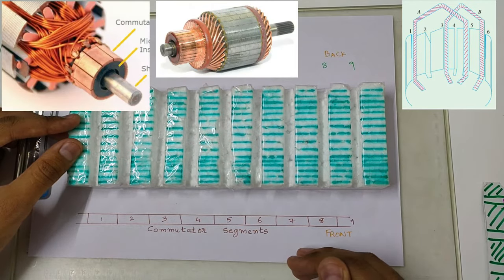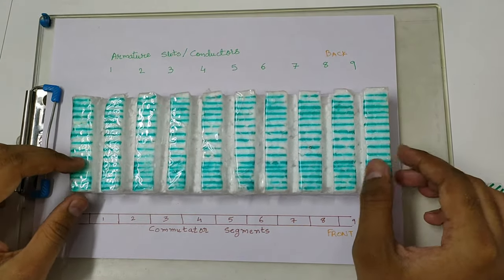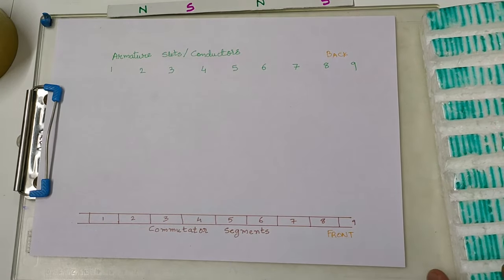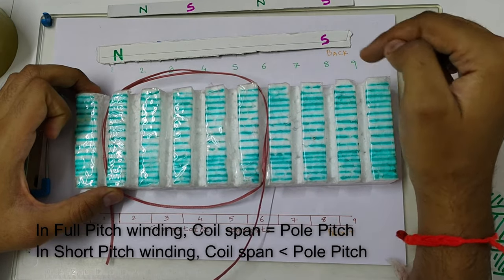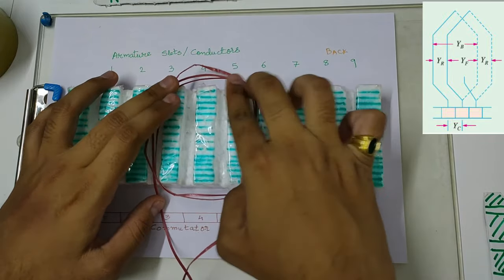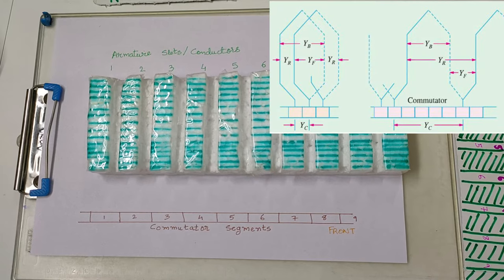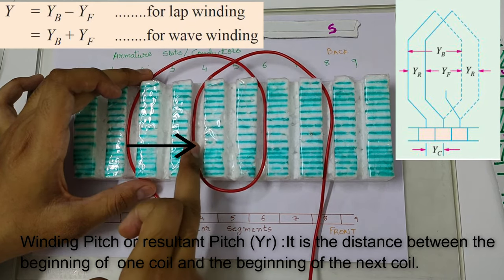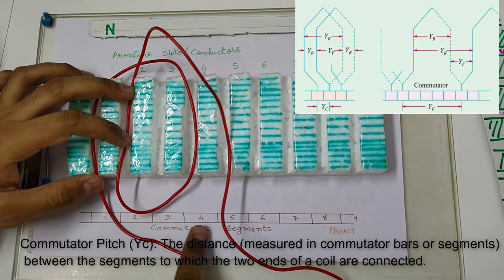Pole Pitch, Coil Span, Back Pitch, Front Pitch in Armature Winding | DC Machine | Lap & Wave Winding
Pole Pitch, Coil Span, Back Pitch, Front Pitch, Commutator Pitch in Armature Winding of DC Machines are explained in this video.
Lap and Wave winding are explained.
Full Pitch and Short Pitch Winding  are explained.
Progressive and Retrogressive winding, Open and Closed winding, Simplex and Multiplex winding (Duplex, Triplex etc.), Single layer and two layer winding etc. terminologies of winding are also explained.

At 7:39 there is a mistake. I am writing pole pitch =Z/pole =Z/slot .
That is a mistake.  Z/slots is wrong. It would be slots/p.
I have mistakenly interchanged slots with poles in the last equation.
Correction is explained as below:
Z = no. of conductors = no. of slots in single layer winding, because each slot carries only 1 conductor.
No. of poles = P
No. of pole pairs = P/2 = p
Pole pitch = Z/p = Slots/p